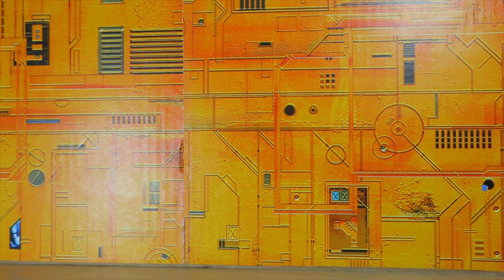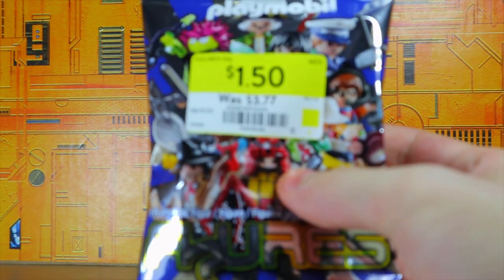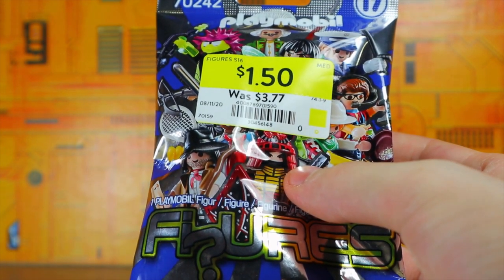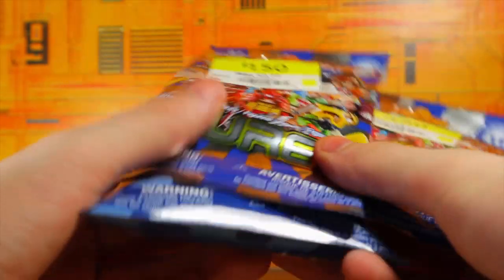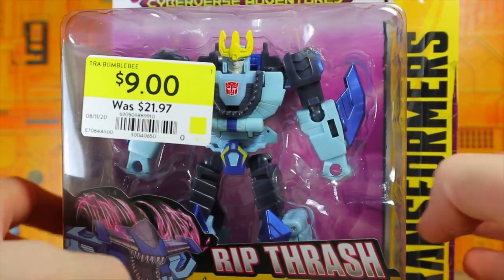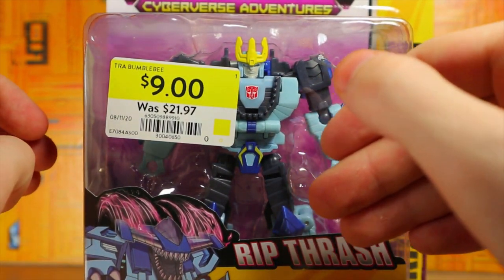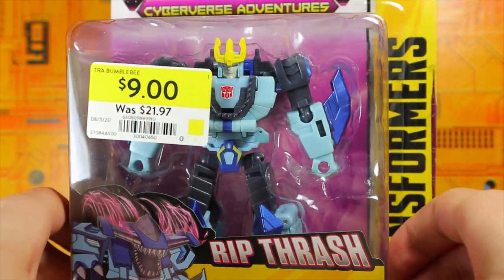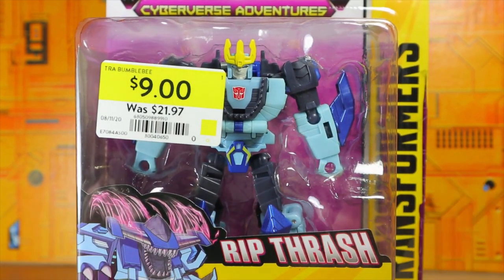📦 TOY HAUL | Transformers Bumblebee Cyberverse Adventures & More (August 13th 2020)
Toy Haul featuring Transformers Bumblebee Cyberverse Adventures and more.